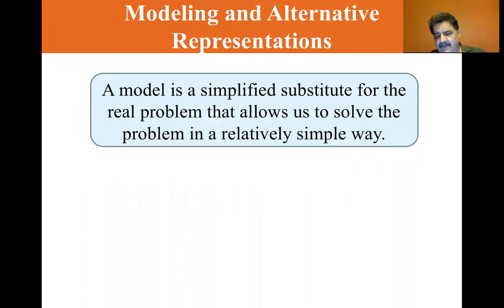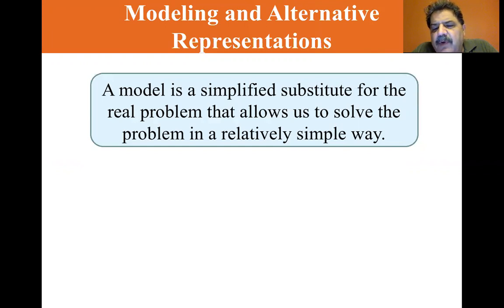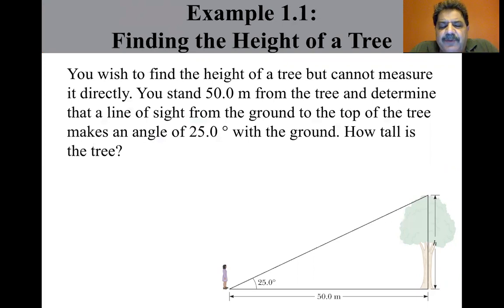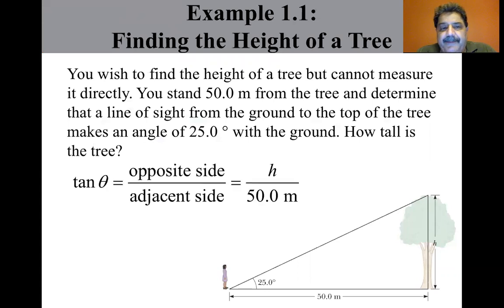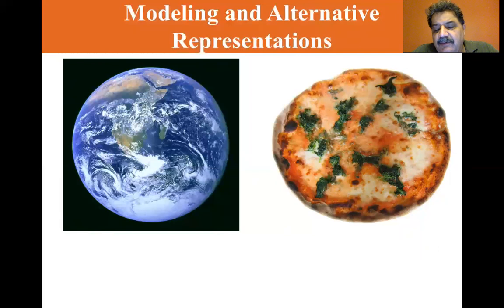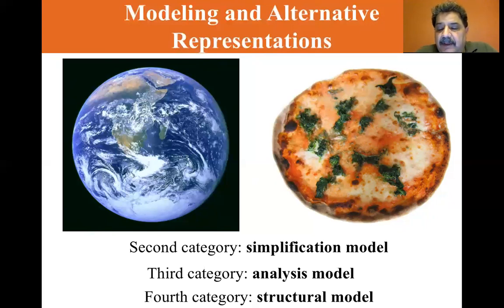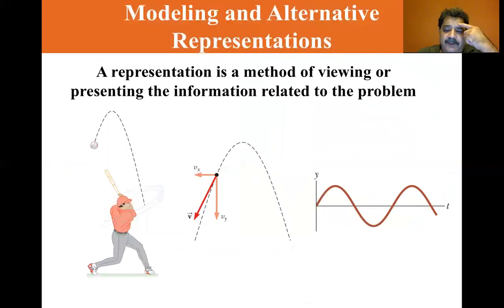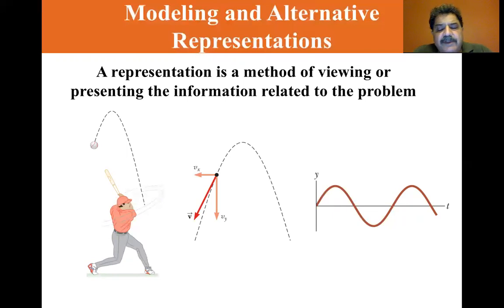Univeresity Physics Lectures, Modeling and Alternative Representations